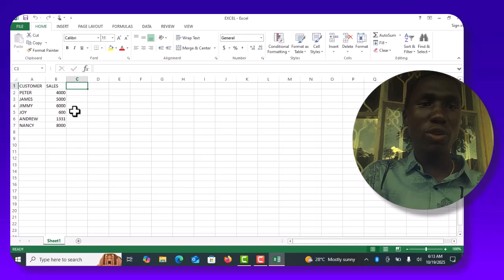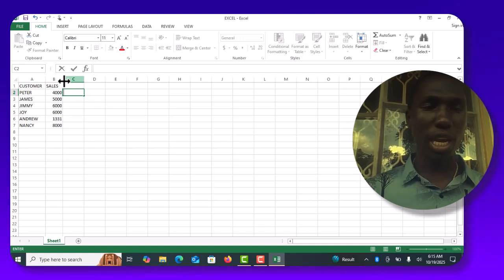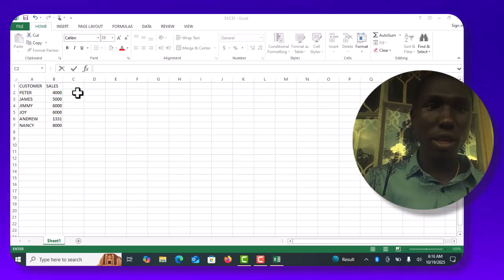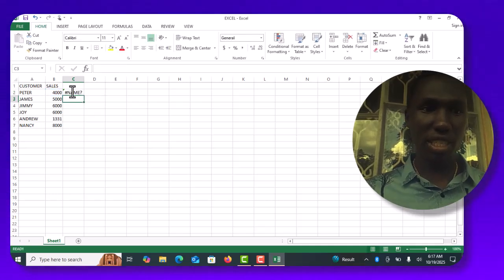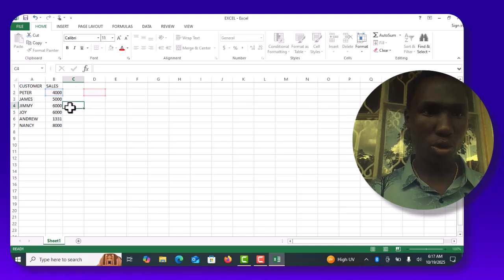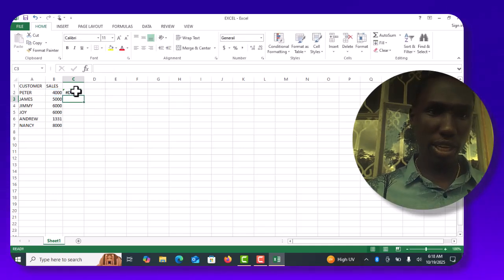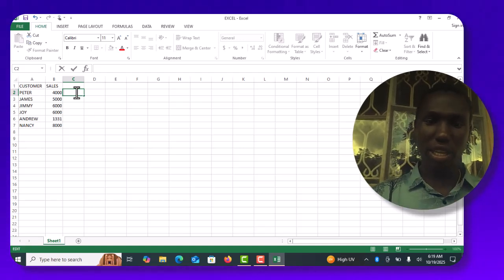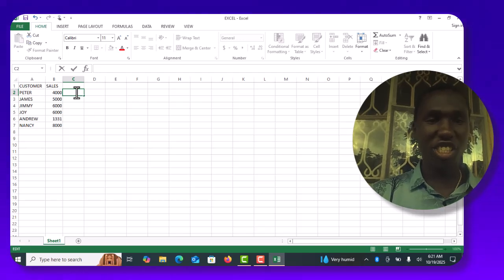KNOW MORE ABOUT MS ERRORS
Learning about Microsoft  errors and how to avoid them